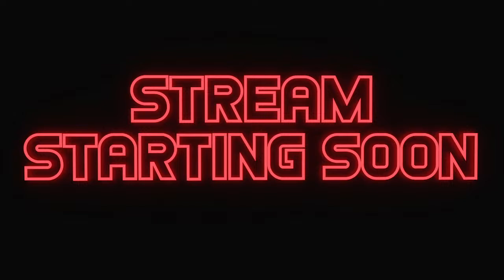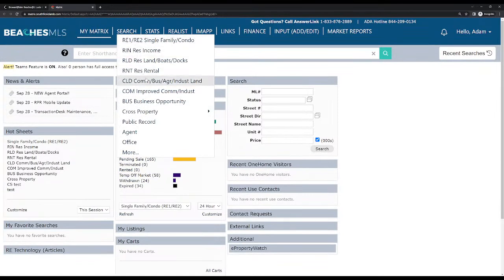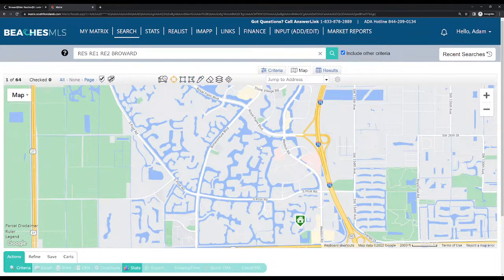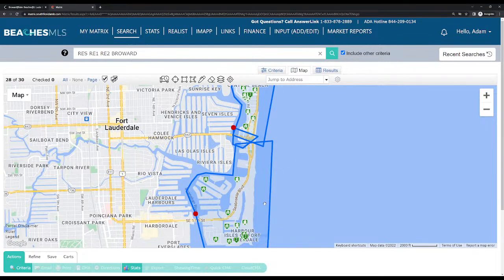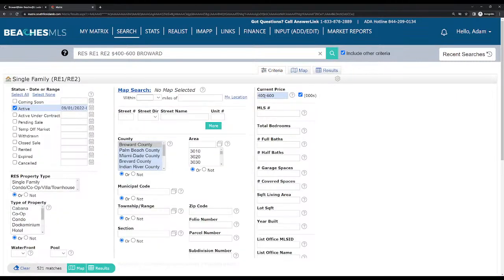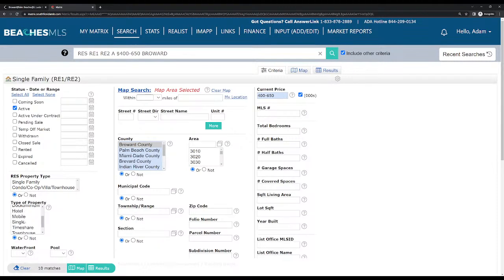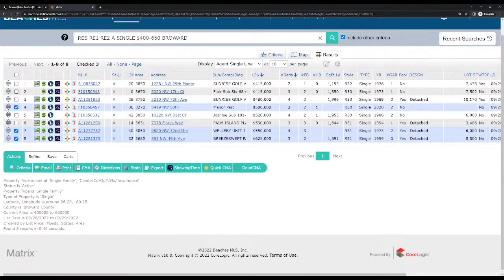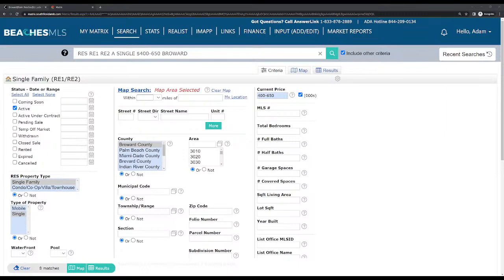09/29/2022 Class How to Use Matrix MLS. Southeast FL Matrix MLS. How to Search MLS. Nizz Realty Inc.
Nizz Realty Inc. Weekly Live Class

Everyday Thursday Starting at 7:00 P.M. EST

We pay our agents 100% of their Real Estate Commission.

100% Real Estate Commission Brokerage

Dotloop Access Provided

Website Included For Agents.

Servicing The Entire State of Florida
(All 67 Counties)

• 2 Plans to choose from. You decide your favorite. Pick one.

• (#1 Popular) Monthly plan - $69 paid monthly & $69 per transaction

• (#2 Popular) Annual plan - $99 paid annually & $399 per transaction

• 24/7 Broker Availability (Contact Anytime)

• You're Paid at Closing (Receive Commissions Immediately)

• Weekly Classes / Training / Advice / Tutorials

• CRM

• E/O Insurance (Free & Included)

• You Keep All Incentives From Clients

• MLS Access

More information is on our website. Nizzrealty.com